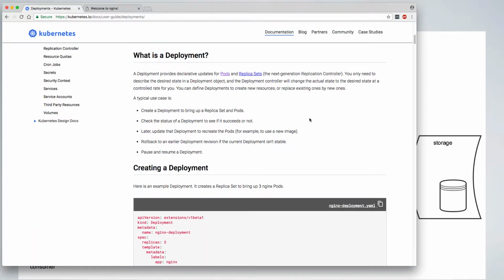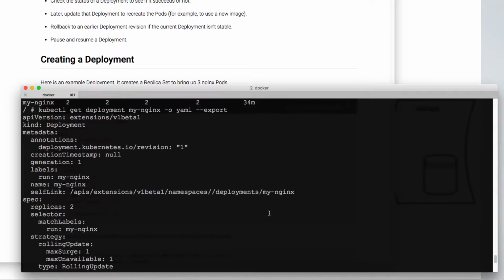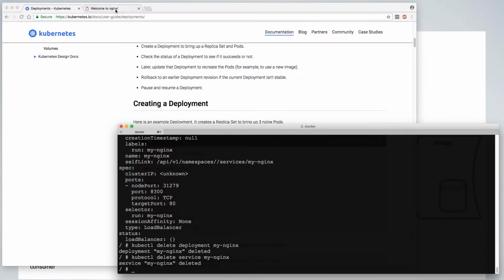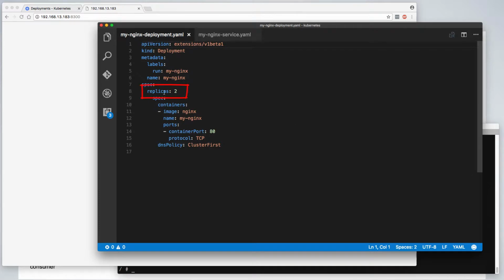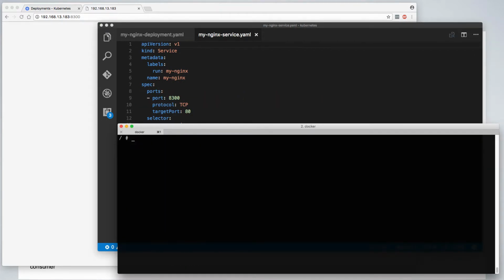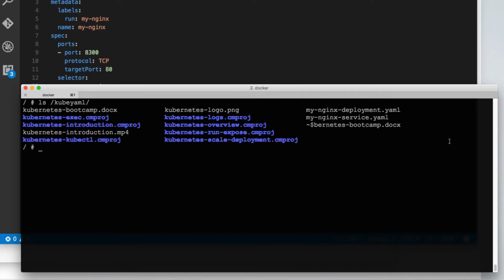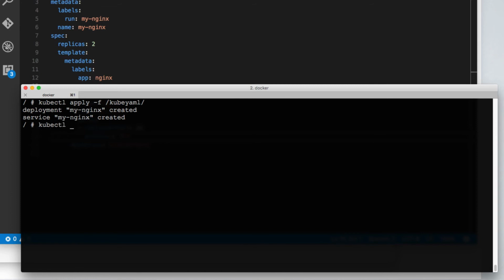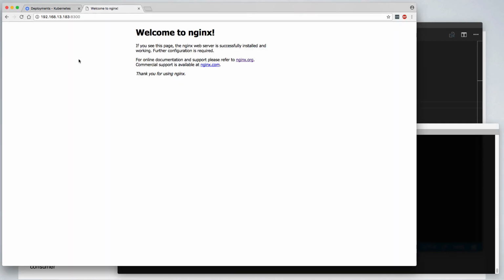kubernetes bootcamp: working with yaml files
All resources in kubernetes can be defined as YAML files. The kubectl client can then be used to apply these YAML files, one at a time or in bulk. This video explains kubernetes YAML files and demonstrates how to use them.